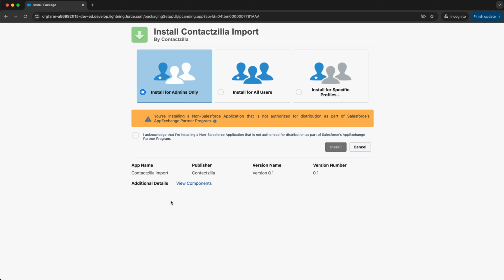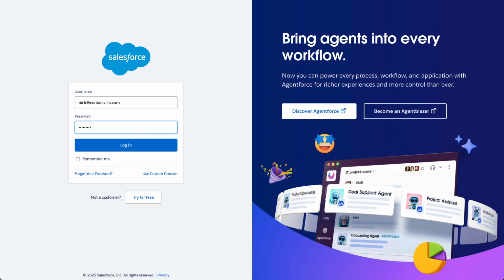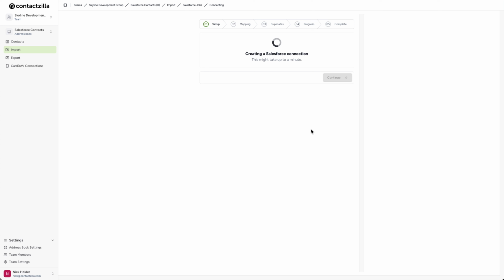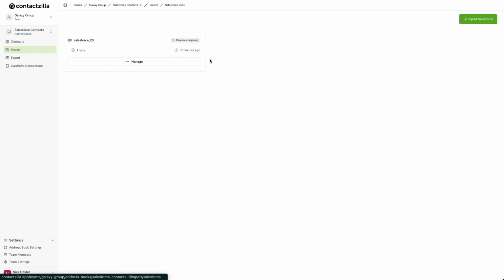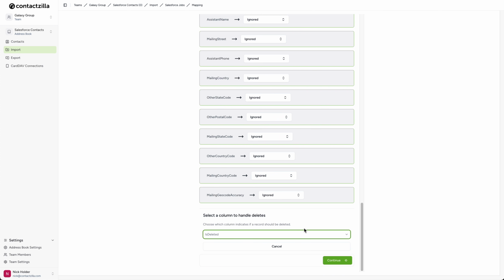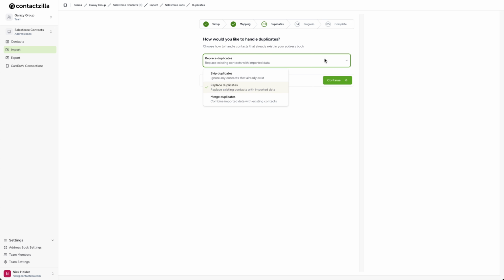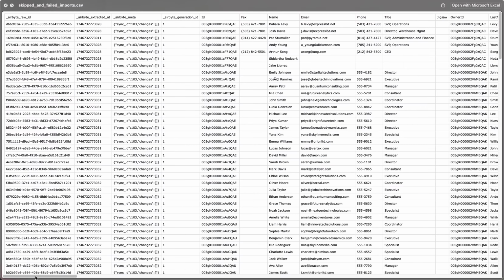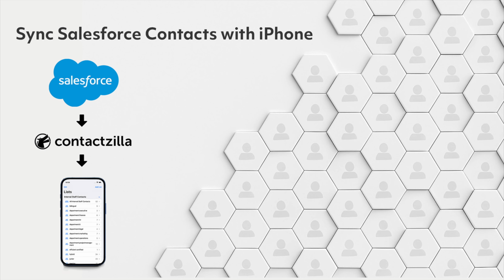Sync Salesforce Contacts to Phones with Contactzilla (Step-by-Step Guide)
In this video, we’ll walk you through how to import and sync your Salesforce contacts with Contactzilla — so they stay up to date across your team's devices using our CardDAV-powered sync.

Perfect for:

Salesforce admins rolling out contact access to field teams

Teams managing contacts across multiple shared or mobile devices

Anyone who needs to keep contact lists synced automatically and reliably

💬 Need help with syncing, duplicates, or MDM deployment? Get in touch — we’re happy to help;